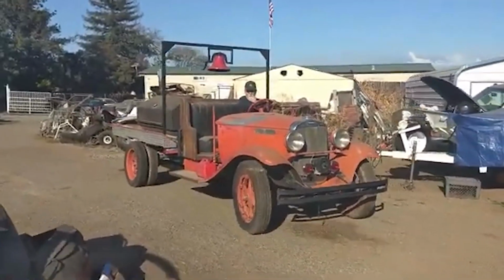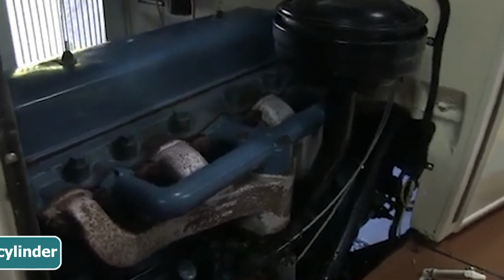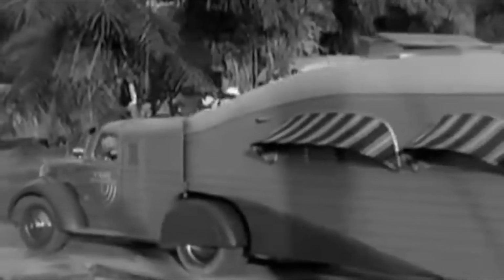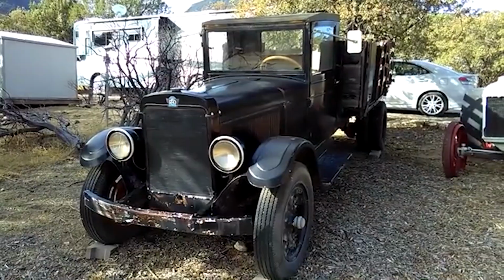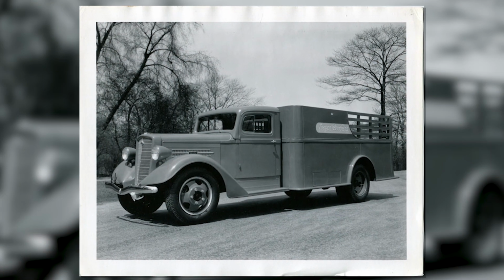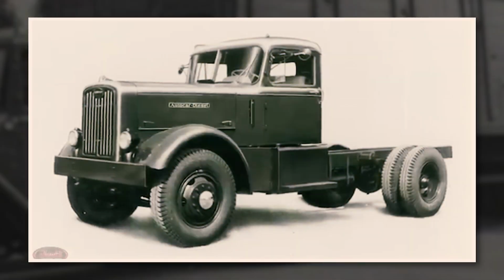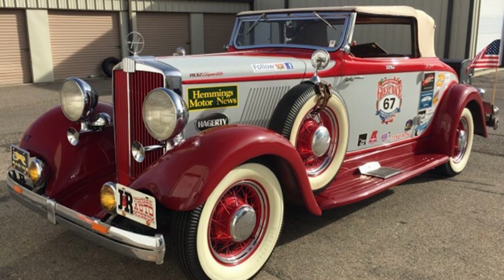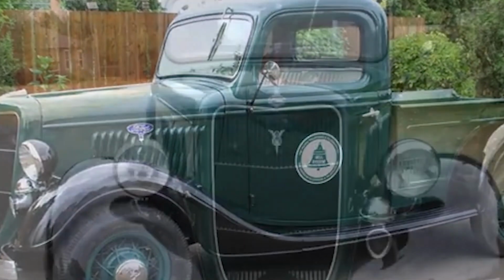These Trucks Carried The Economy During The Great Depression!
Just imagine a time when jobs were limited, money was tight, and the only luxury you could own was hope. The Great Depression was one of the hardest times in American history. While most people often talk about the breadlines and the Dust Bowl, fewer mention the silent heroes, who didn't have any superpowers, just their huge appearance and yes, four wheels!